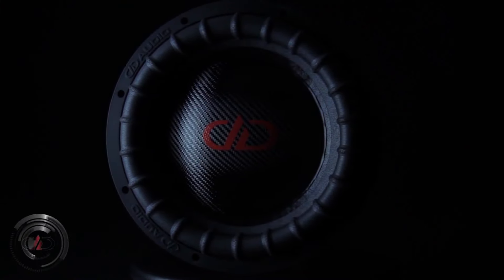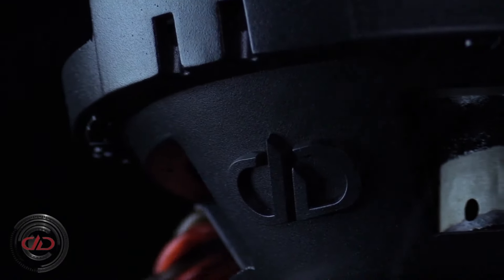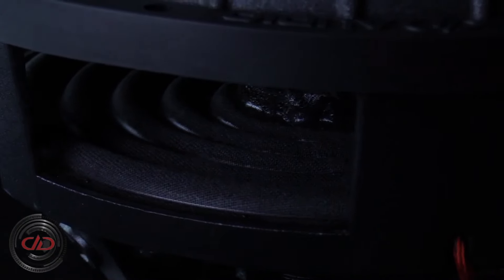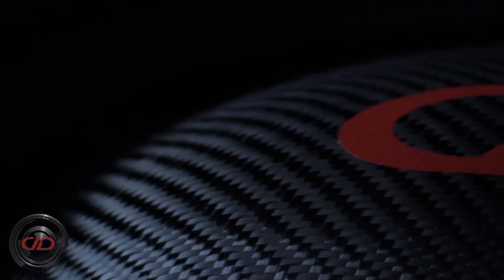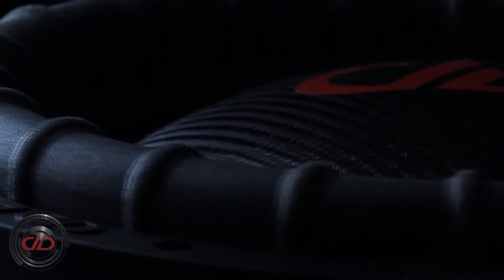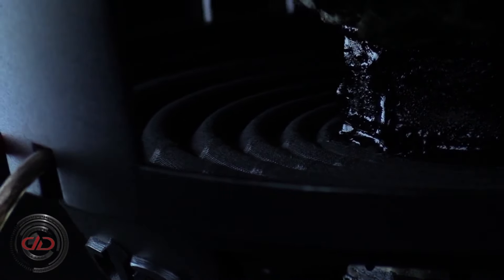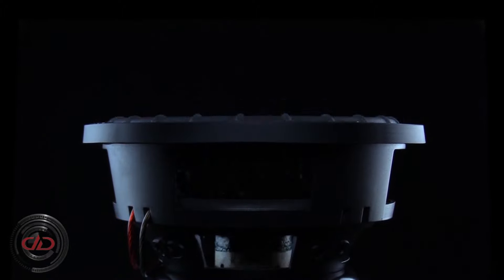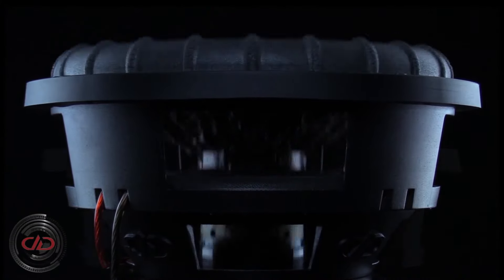DD Audio - 12 Inch Evolution Subwoofer Package ESP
The DD Audio 12 inch Evolution Subwoofer Package (ESP) has arrived and is very literally ready to rumble. Featuring staple DD Audio innovations like the S Frame, V-Rom Surround, True Size Carbon Fiber Blend Cone technology, and Tuned Spider System technology; the 12 inch ESP is set to deliver more performance than any other 12 on the market.